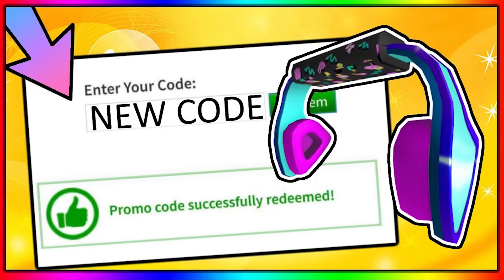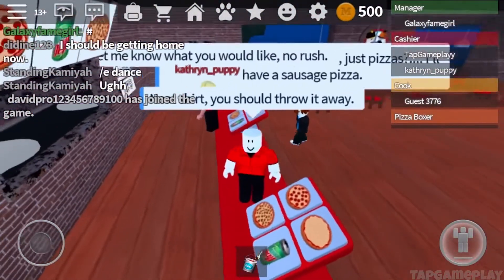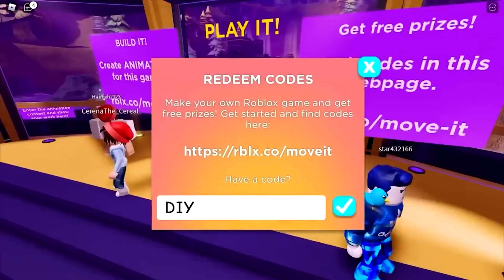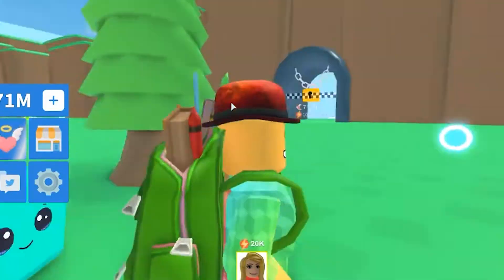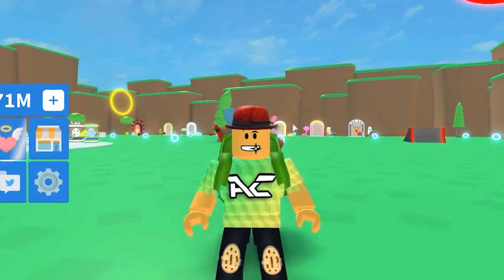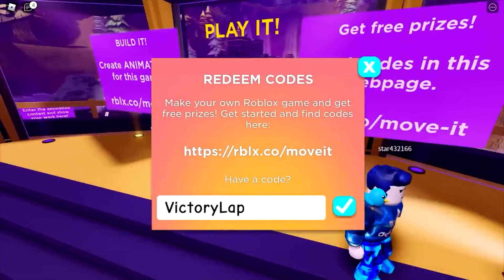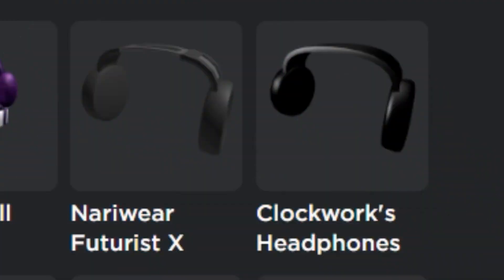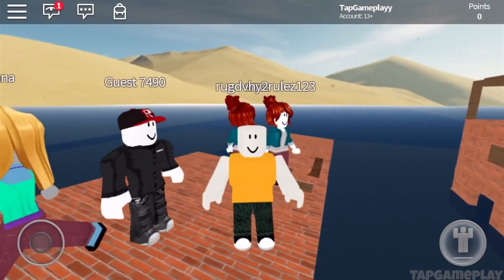NEW ROBLOX PROMO CODES ON ROBLOX 2020 Working August SECRET Codes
Roblox Key is your go-to source for everything we love about playing and watching Roblox. We're addicted to all thing’s Roblox related, such as awesome animations, new content creation, tips and tricks, or anything extremely creative.  We will bringing you two NEW fantastic videos each week.  Typically dropping on Monday and Friday evenings so you have a great way to start and end your week.